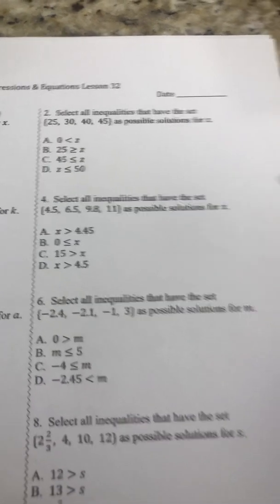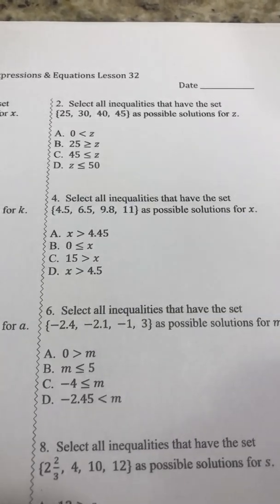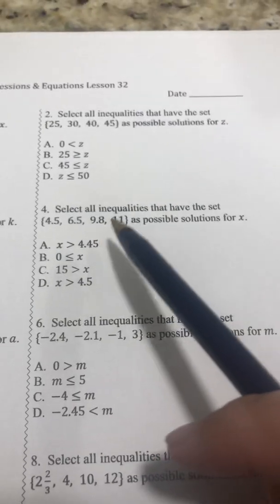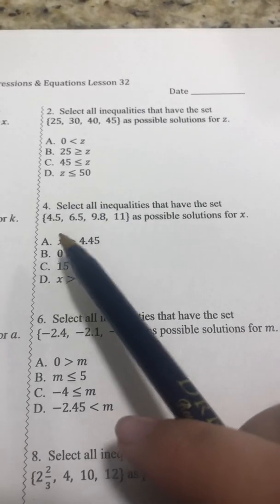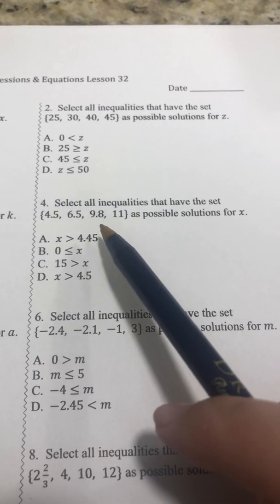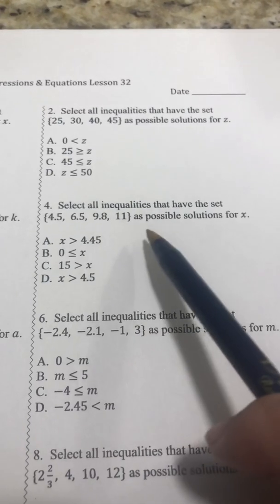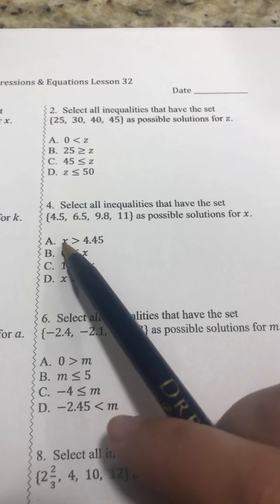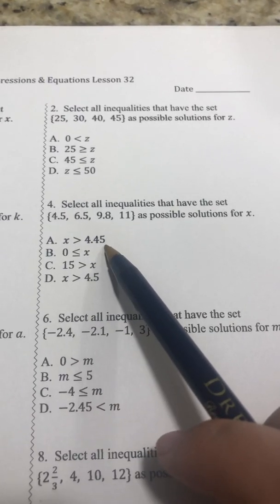Lesson 32 extra problem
Extra problem from Lesson 32 with decimals if you need another example! This is problem number 4.